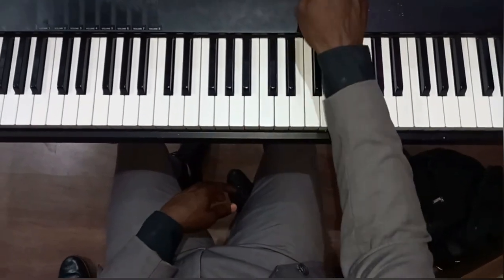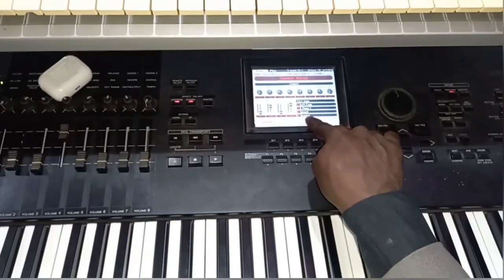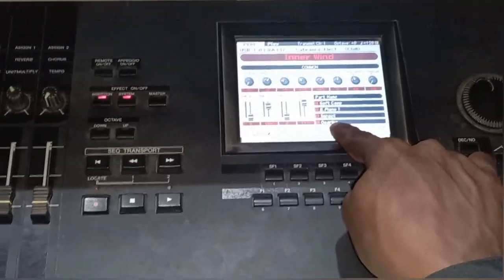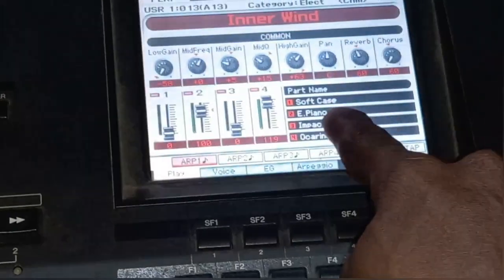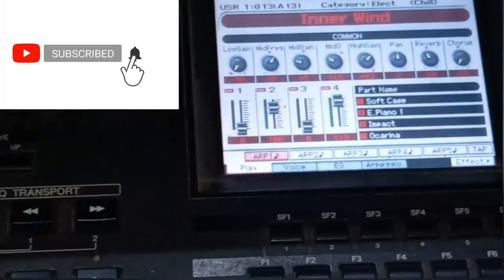Hot Ariaria Piano Tutotrial with Licks in Key F🔥🔥💪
How to Play, Vamp Ariaria Beats on the Piano / Keyboard. You will also learn a Solo / Lick on Ariaria Beats 🔥🔥💪💪
Nigerian praise groove and vibes